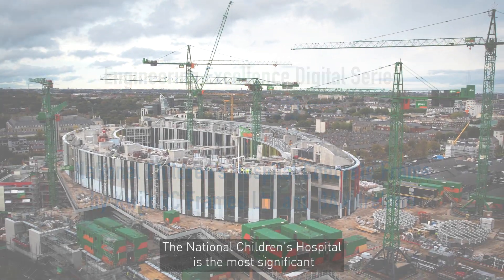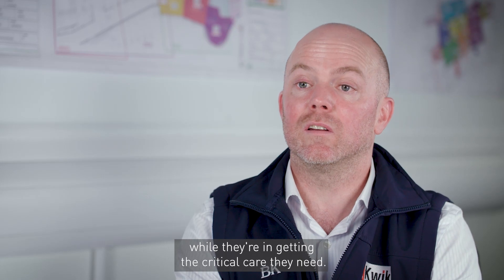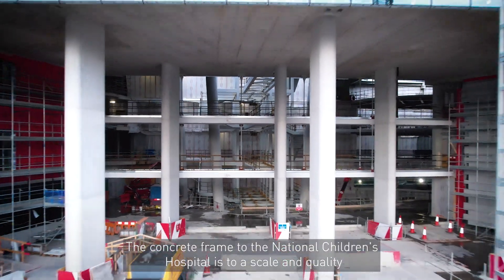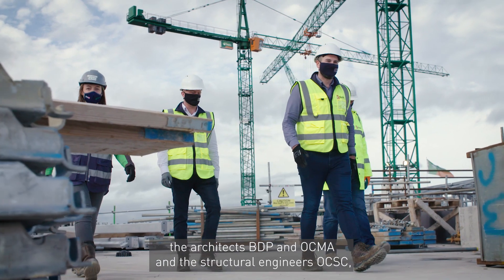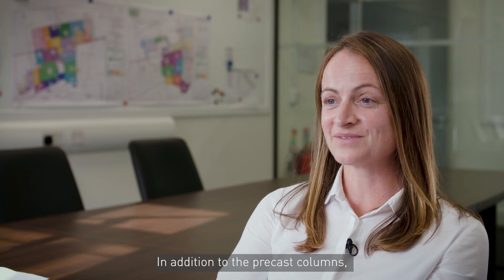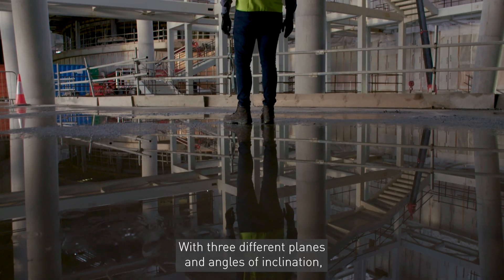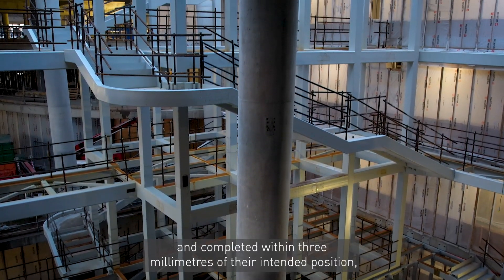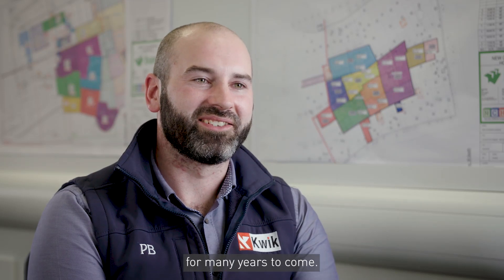The National Children's Hospital Concrete Frame by Kwik RC Frames and BAM Ireland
The National Children’s Hospital is the most significant capital investment project ever undertaken in healthcare in Ireland. The project breaks the mould of traditional hospital design. It maximises the therapeutic benefits of the many outdoor spaces, daylight, natural ventilation and break-out spaces for patients, family and staff allowing respite from the clinical environment.

At the heart of the building is the concrete frame, delivered by Kwik RC Frames Ltd and BAM Ireland. The frame is both structurally intricate and vast in proportion, while using structure architecturally to create an impressive visual space.

The architecturally stunning centrepiece of the building, the inclined columns and biome beams, highlight the structurally ambitious nature of the project – an ambition realised through detailed planning, complex temporary works, engineering, and execution.

The use of precast concrete columns, twin wall, concrete stairs and bamtec prefabricated roll-out carpet reinforcement were interwoven into the project’s design and utilized the very limited space on site.  In addition, very careful workmanship, intricate engineering set out and calculations and innovative construction methodologies were all required to produce the frame.